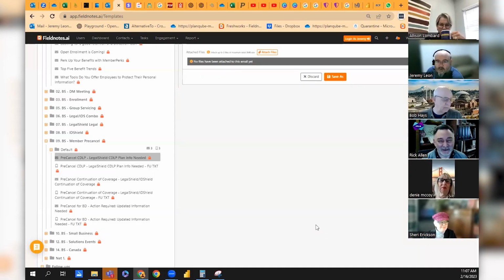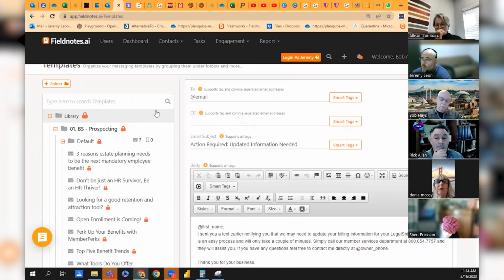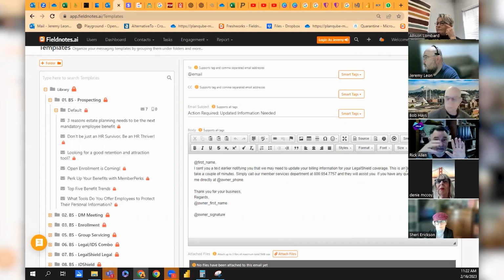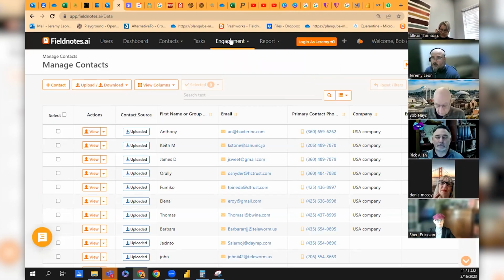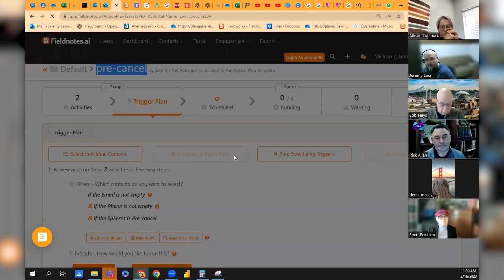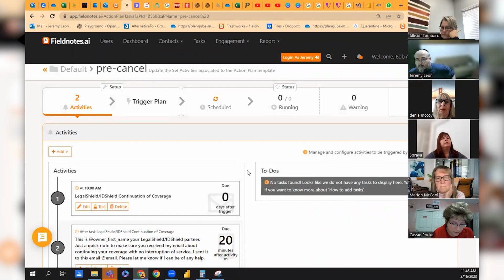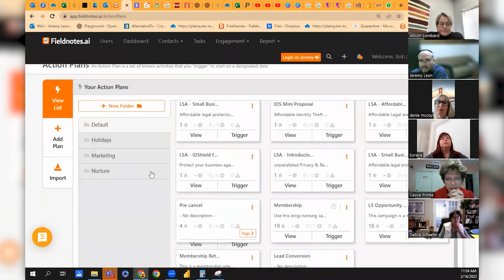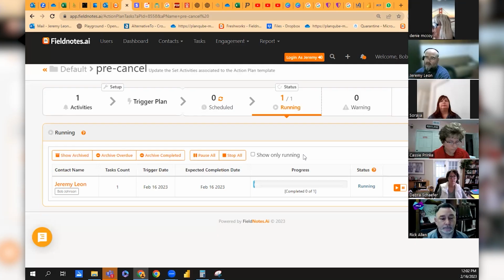LSA Webinar 02 16 2023